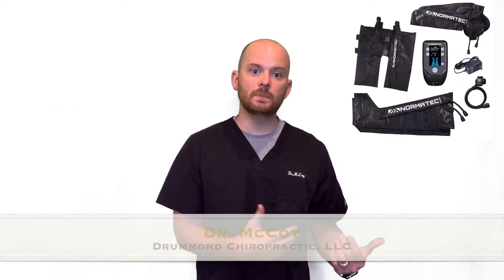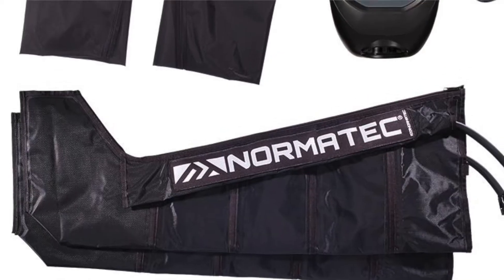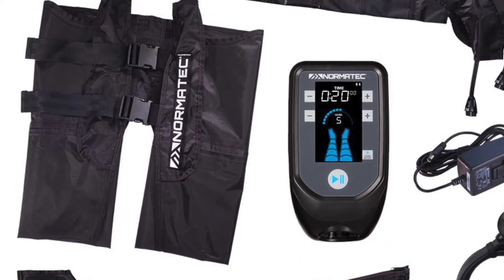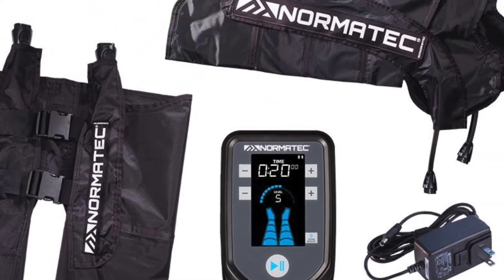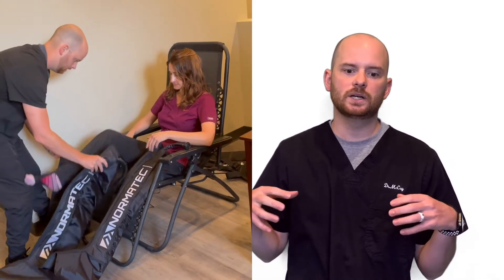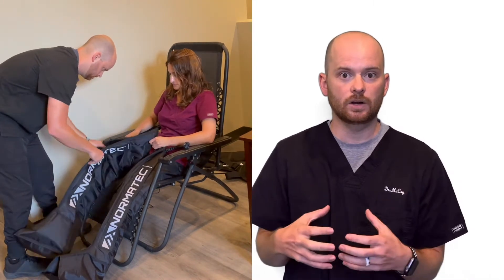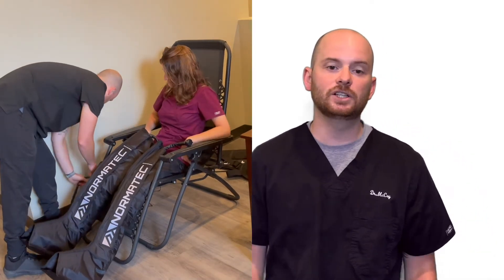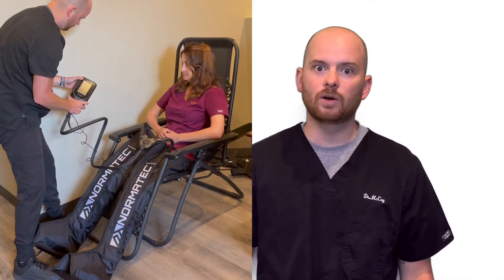Our compression treatment for edema, post game pain, swelling and cramps for legs, feet, & shoulders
Do you suffer from sore legs, shoulders or back muscles after working out? Do your ankles or feet swell at the end of the day? Compression boot therapy. Great for muscle pain after work outs. Swelling in the lower extremities.
There have been multiple research studies investigating the benefits of compression therapy and in particular compression boots on health, wellbeing and performance. Research has lead to finding NormaTec may help to:
   * Improve circulation
   * Enhance lymphatic drainage
   * Remove waste products including lactic acid
   * Improve range of movement and flexibility
   * Decrease recovery time
   * Allow your to train harder quicker
   * Relax and unwind
   * Increase flexibility and joint range of motion
   * Enhance the benefits of other therapies
By Dr. McCoy. Edited by Karin Drummond, owner of Drummond Chiropractic. We were voted #1 by the local HT as Bloomington's best chiropractic clinic located downtown Bloomington, Indiana with parking, multiple expert and experienced chiropractors, experienced billing staff, and on most insurance panels. Bonus, we have a Spanish translator.